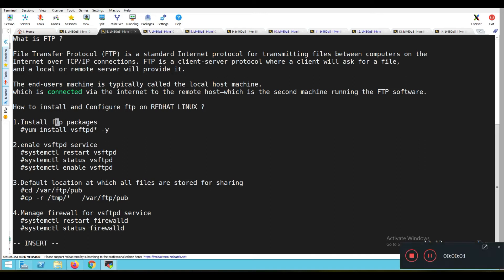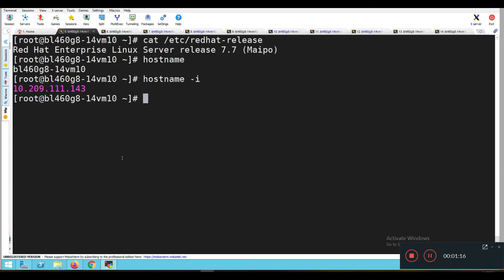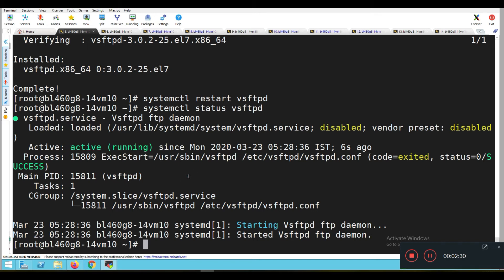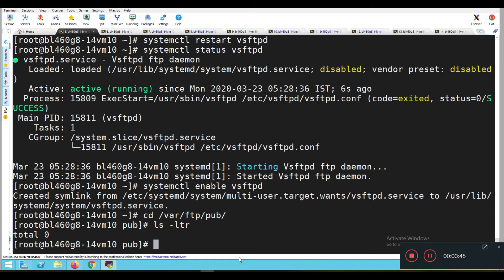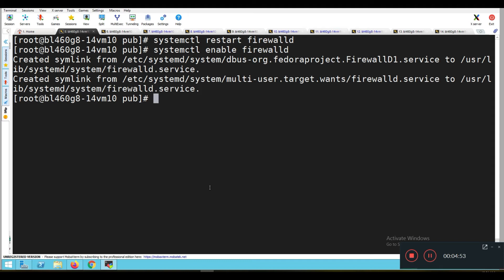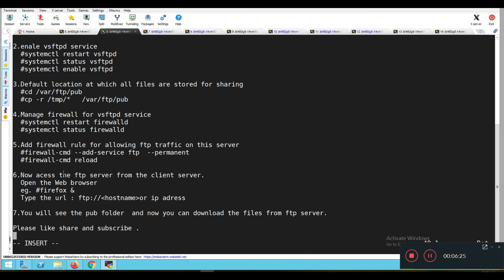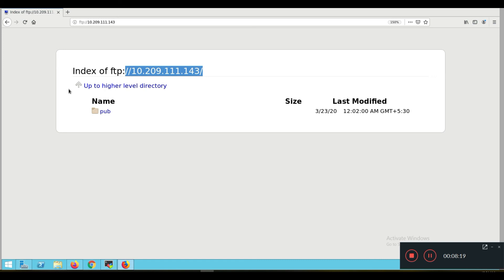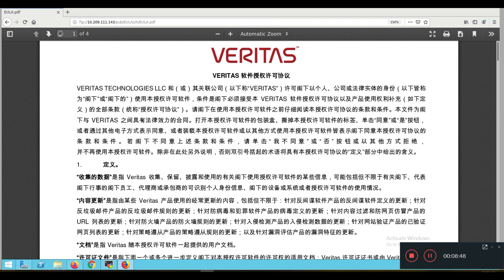How to Install and Configure FTP on REDHAT LINUX 7 or 8 ?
What is FTP ?
File Transfer Protocol (FTP) is a standard Internet protocol for transmitting files between computers on the
Internet over TCP/IP connections. FTP is a client-server protocol where a client will ask for a file,
and a local or remote server will provide it.
The end-users machine is typically called the local host machine,
which is connected via the internet to the remote host—which is the second machine running the FTP software.

How to install and Configure ftp on REDHAT LINUX ?

1.Install vtp packages
yum install vsftpd* -y

2.enable vsftpd service
systemctl restart vsftpd
systemctl status vsftpd
systemctl enable vsftpd

3.Default location at which all files are stored for sharing
cd /var/ftp/pub
cp -r /tmp/* /var/ftp/pub

4.Manage firewall for vsftpd service
systemctl restart firewalld
systemctl status firewalld

5.Add firewall rule for allowing ftp traffic on this server
firewall-cmd --add-service ftp --permanent
firewall-cmd reload

6.Now acess the ftp server from the client server.
  Open the Web browser
eg. firefox &
  Type the url : ftp://hostnameor ip adress

7.You will see the pub folder  and now you can download the files from ftp server.

Technical Alpha Male